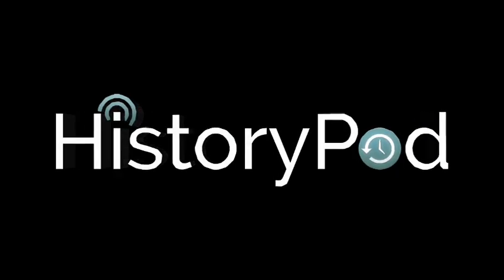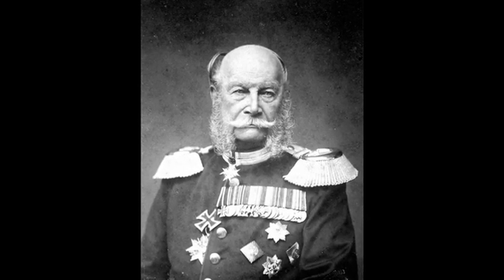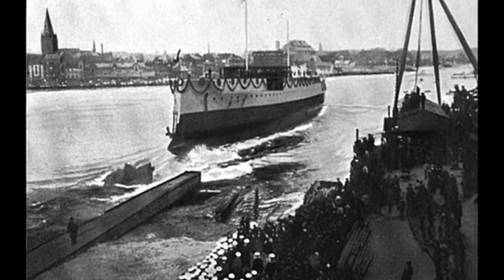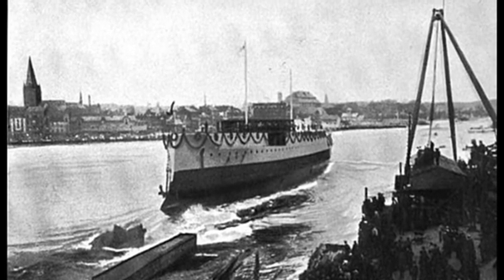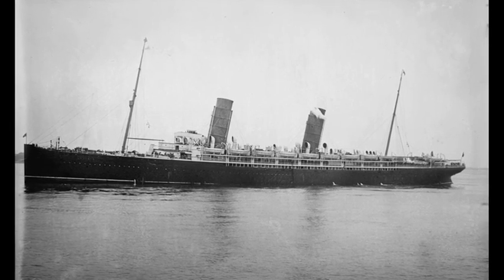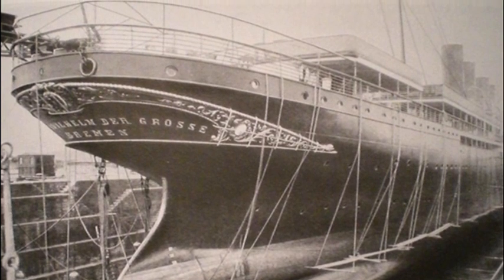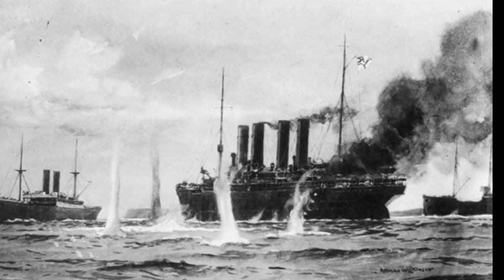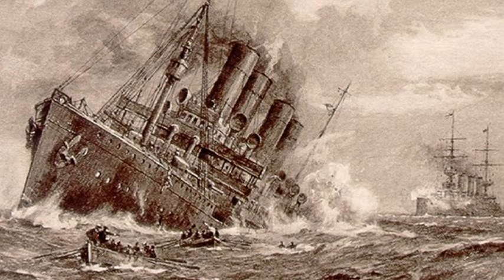7th March 1900: First ship-to-shore wireless message sent by SS Kaiser Wilhelm der Grosse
Named after Wilhelm I, the first Emperor of the German nation that was created in 1871, SS Kaiser Wilhelm der Grosse is regarded as the first superliner and was the first vessel in the world to be fitted with four funnels or ‘stacks’.

Launched in 1897 by Wilhelm I’s grandson, Wilhelm II, Kaiser Wilhelm der Grosse established the North German Lloyd shipping company as a direct competitor to the British-dominated transatlantic maritime trade. Wilhelm II was particularly enthusiastic about the fact that the ship could easily be converted into an auxiliary cruiser thanks to strengthened decks that could accommodate artillery guns in times of conflict.

Just a few months after her launch, Kaiser Wilhelm der Grosse was awarded the Blue Riband award for the fastest transatlantic crossing, usurping the British liner RMS Lucania and firmly establishing Germany as a powerful maritime force.

Keen to maintain the ship’s reputation for speed and safety, in 1900 her owners sent her for a refit that included the installation of a commercial wireless telegraphy system by the Marconi Company. Despite the relative infancy of this new technology Kaiser Wilhelm der Grosse conducted a series of demonstrations, making her the first ship to send a ship-to-shore message on 7 March.

With the outbreak of the First World War in 1914, the ship was requisitioned by the German navy and fitted with guns as an auxiliary cruiser. Under the command of Captain Reymann, she sank a number of Allied vessels before being defeated in the Battle of Río de Oro off the North African coast on 26 August 1914.